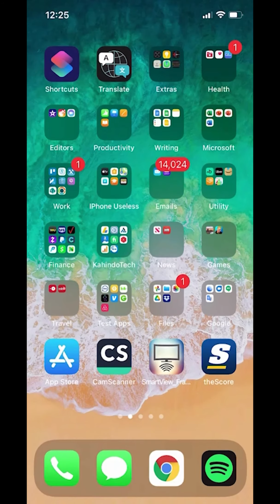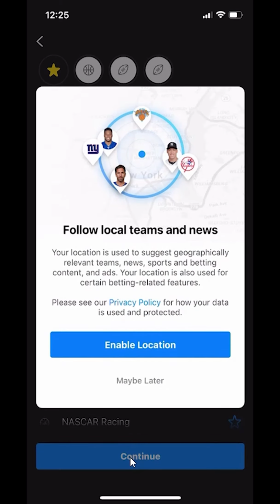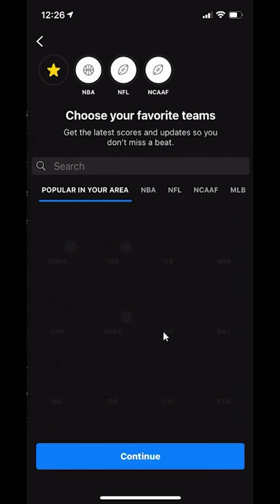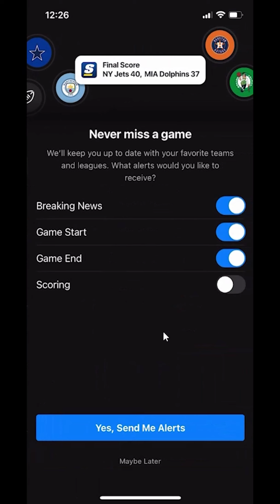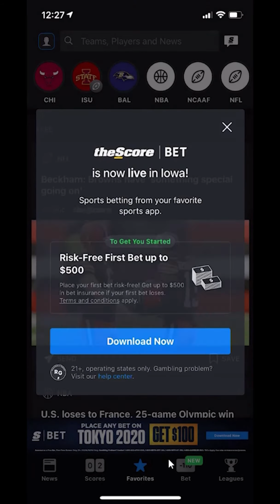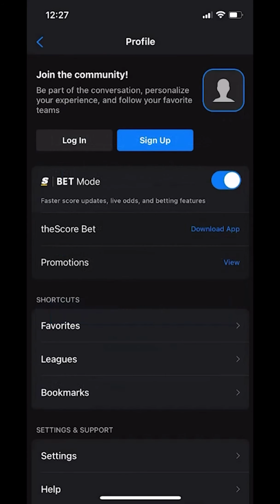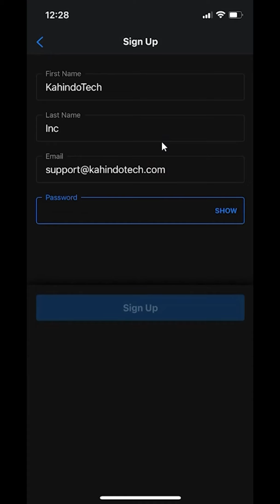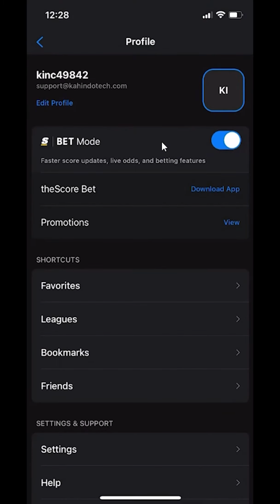How To Create Account theScore App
This video shows How To Create Account theScore App.